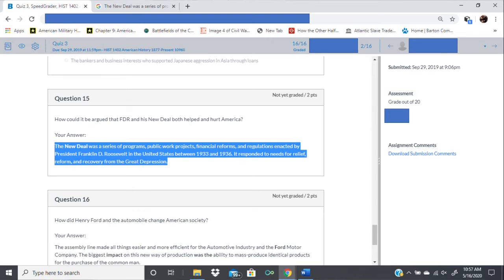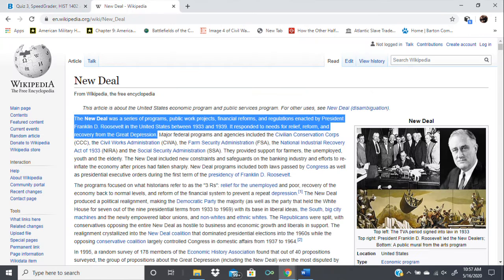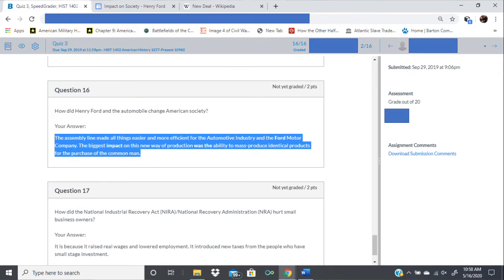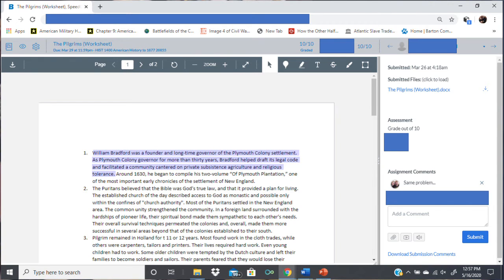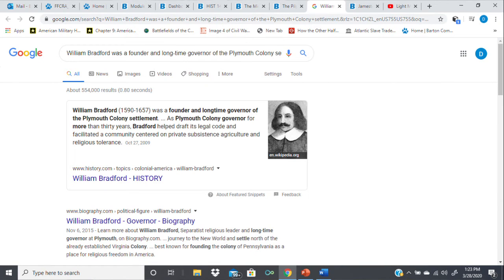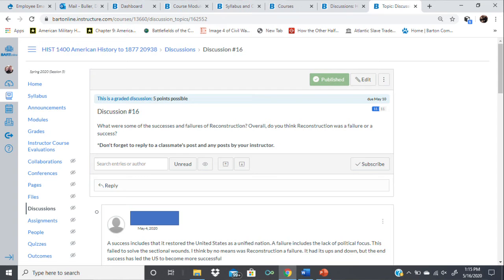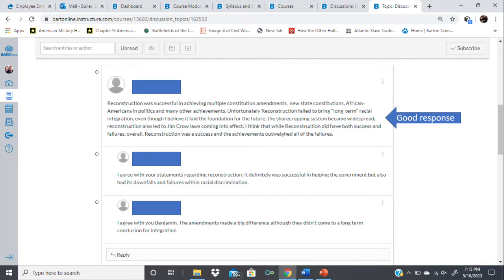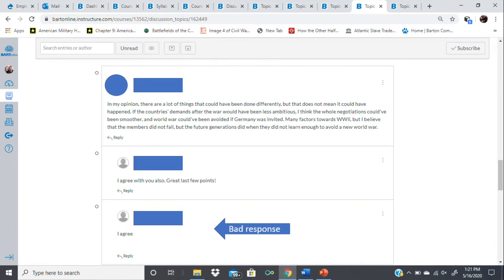Welcome to HIST 1400-United States History to 1877